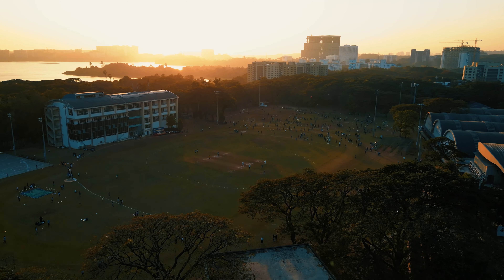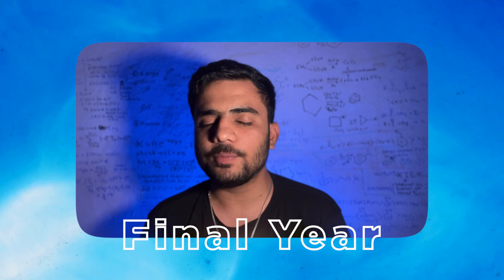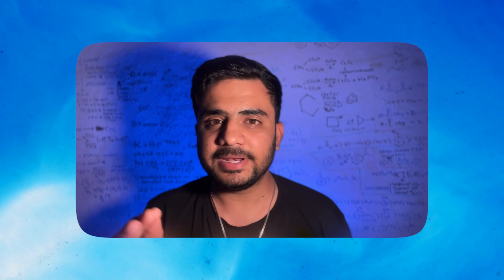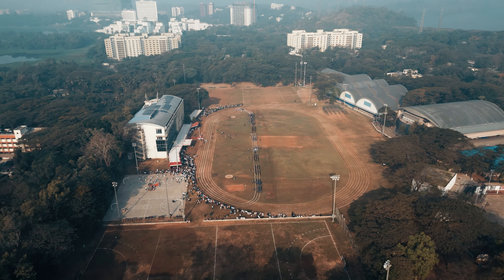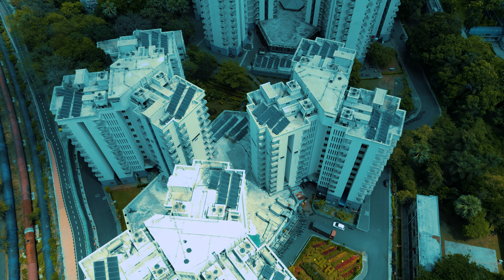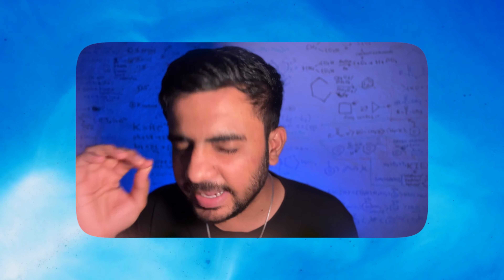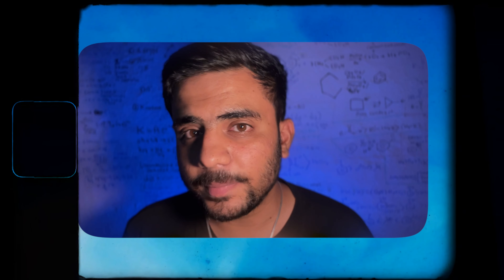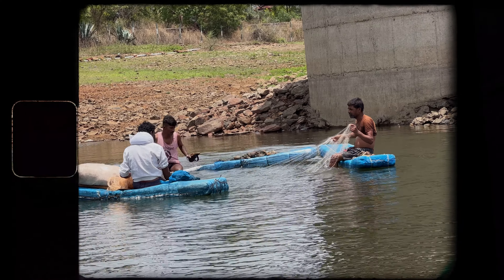IIT Bombay DRONE Tour🔥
This video is dedicated to my beloved drone❤️  ( dji mini 3 pro)

📷Add me on Instagram, I share a lot of amazing stuff there
 I am Rushi Kale , a 21 year old creating the best memories of my life, vlogs and informative videos on the internet with the dream to make this world a better place and running behind his passion.  I am a third year CIVIL engineering student at IIT Bombay.

0:00 The shot you watched multiple times :)
0:06 Slow Shot
0:12 Ashneer Grover
0:25 Intro
0:41 The Cinematic Shot
1:00 Sameer Hills
1:23 The Lakes
1:40 Inside Campus
2:36 FPV shot🔥
3:03 How I lost my drone :p
4:45 IIT Bombay's best shot !